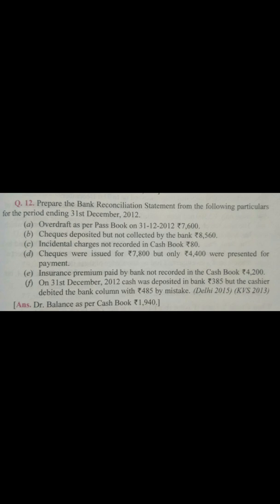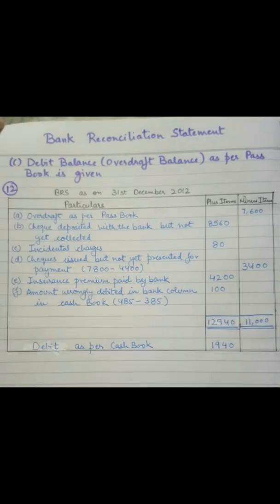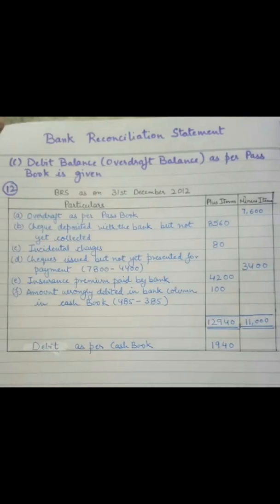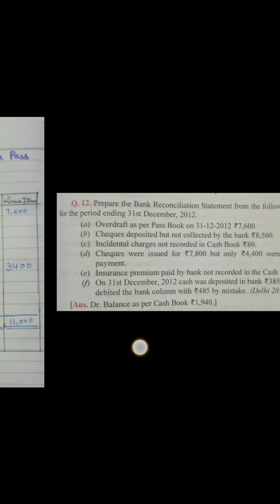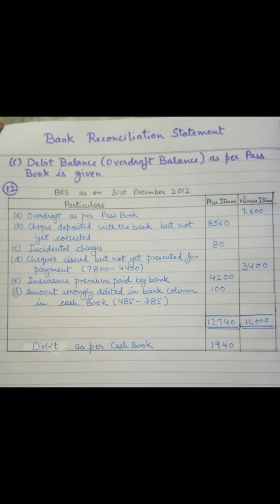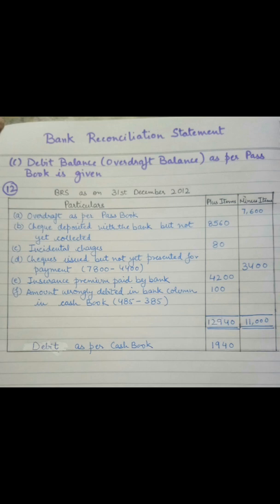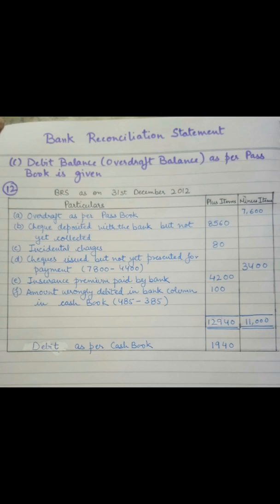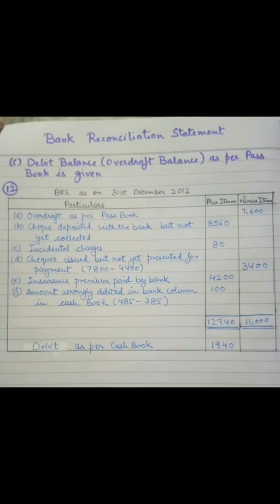BRS numerical 3